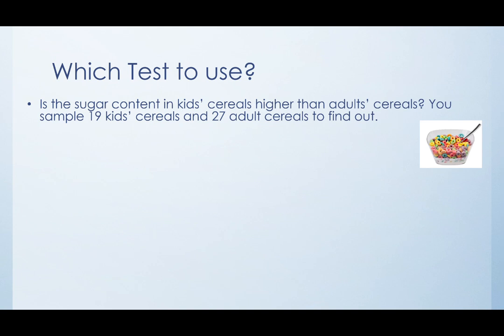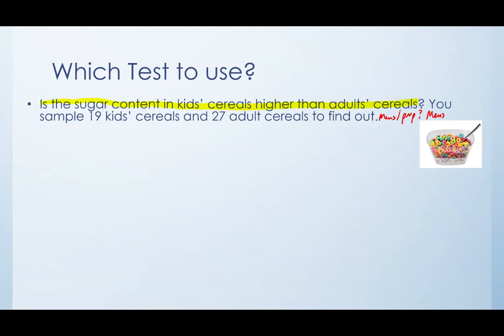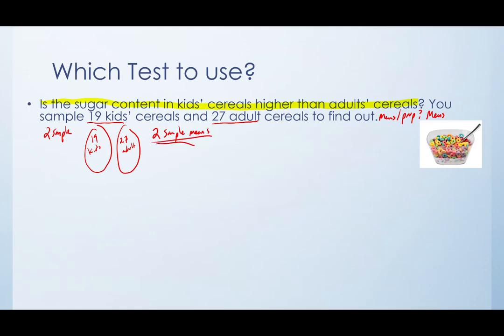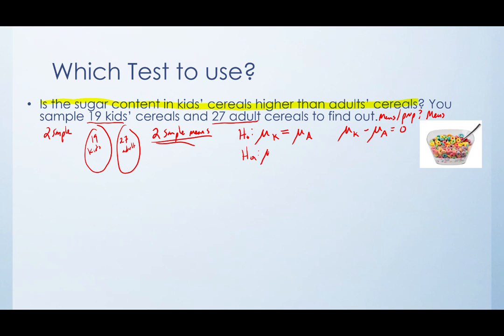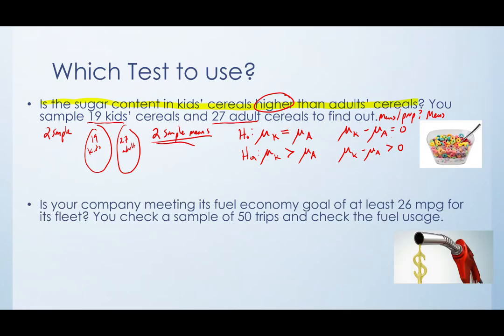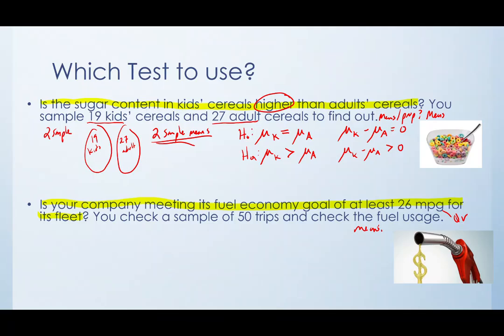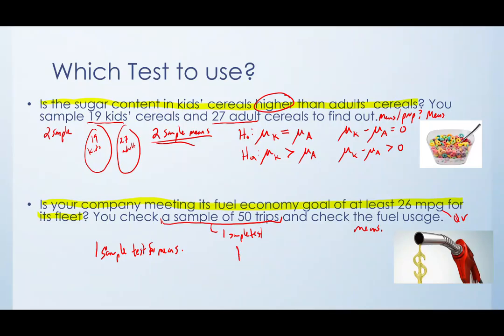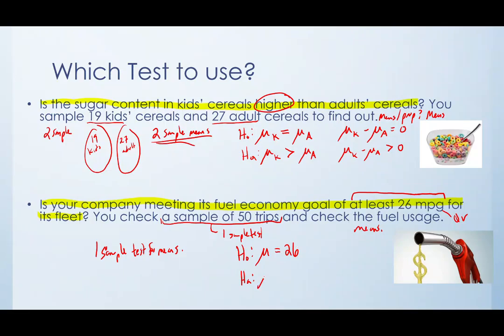Elementary Statistics Chapter 10: Writing Ho and Ha for 2 Sample Hypothesis tests Examples, Part 3